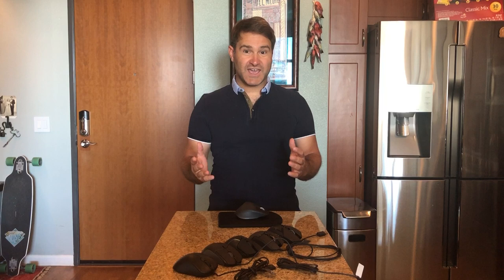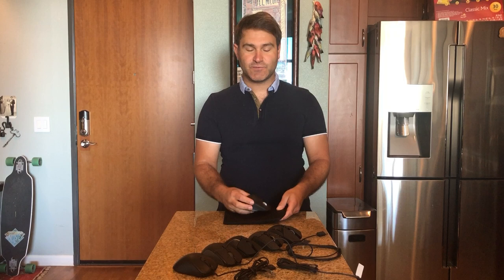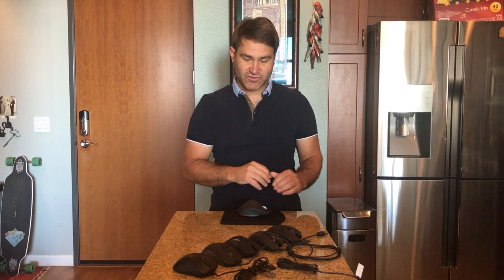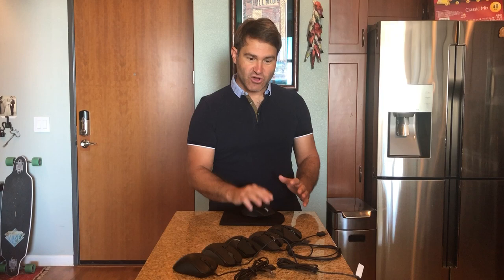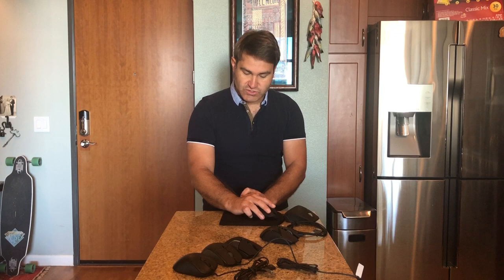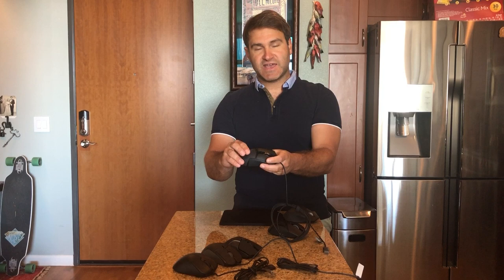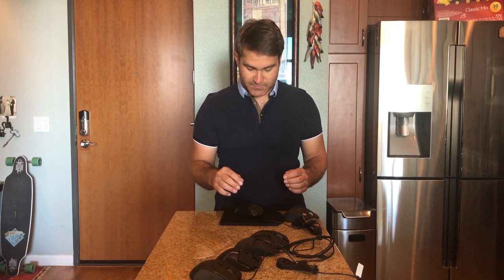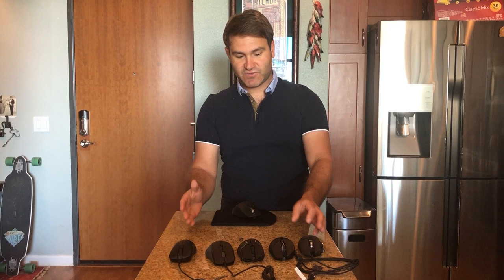Ergonomics of Gaming Mice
Discussion of the ergonomics of gaming mice explaining 5 different devices and which devices are best for the different gamer grip styles.
The gaming mice demoed in this video include:
1. Logitech G502
2. Razer Basilisk Ultimate
3. SteelSeries Rival 310
4. SteelSeries Rival 600
5. BenQ Zowie EC2

Here is a link to a diagram showing the three types of grip styles mentioned:

Find Ergobility on: FB, Twitter, & Instagram